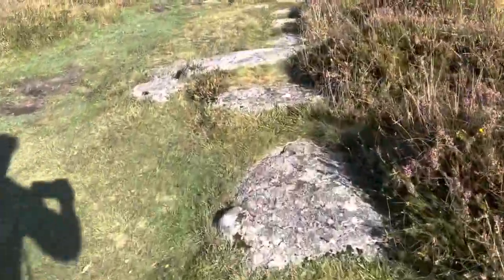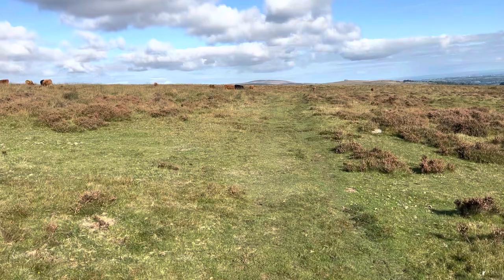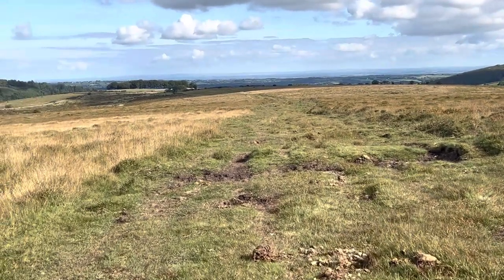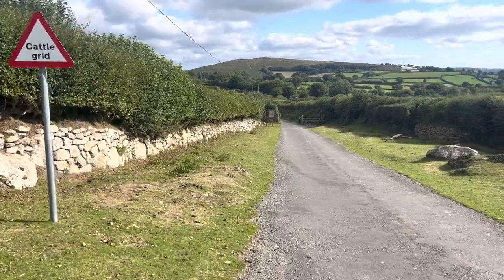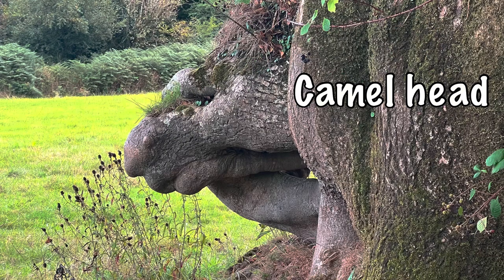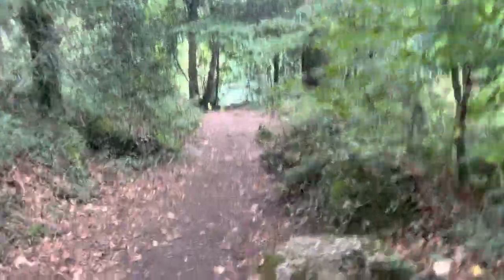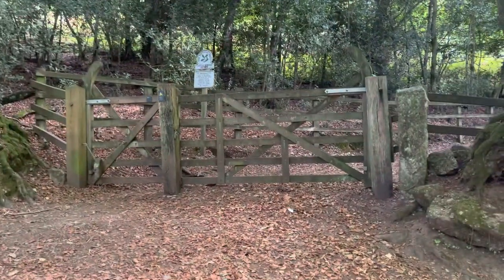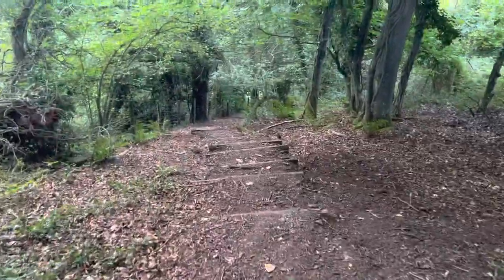Wild Camping and Walking. Two Moors Way. Devon’s Coast to Coast. Day 4. To Drewsteignton.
Day 4 of my story attempting to walk and wild camp The Two Moors Way, Devon’s Coast to Coast
A UK long distance National trail at 117 miles.
Starting at Wembury in South Devon a few hours from Plymouth
Walking through Dartmoor National Park and across the western edge of Exmoor
Finishing on the North Coast at Lynton

To Drewsteignton
Cold night and a pleasant walk to catch up to my intented previous days stop point at Chagford Common
From the Common there is some road work to Chagford but they are quiet little used roads.
After crossing the bridge at Chagford there are some great wild camping spots running alongside the River Teign
From there the walking gains elevation with fantastic outlooks passing Castle Drogo and onto the lovely village of Drewsteignton
Where after a couple of pints curiosity persuaded me to take a bunkhouse room for the night. Not my best choice 😃

✅ take a look at How I use the Lanshan 1

✅ Some of my other walking and wild camping challenges using Lanshan 1
South West Coast Path

Norfolk Coast Path

How I use the Lanshan 1

My aim it to tell my story in as honest way as possible.
This isn’t a guide video (although i do try to highlight parts, wild camp spots and tips/wisdom I learn along the way)
The photos and videos are as taken. No filters etc have been attempted.

I am not in charge of the weather. If its grey, raining or windy that’s what it was. (Maybe I’ll get better footage next time. Next time… 🤣😆)
I will try to dub/ write on screen any important information
Hope you enjoy and get something from this to help in your planning and journey
If you have any questions please ask. Would love to help
Fanx for reading/watching
J 😀😎🙏